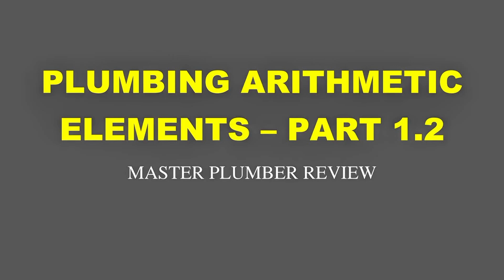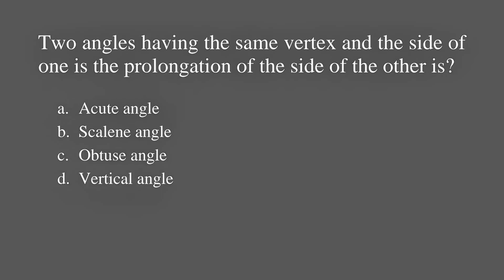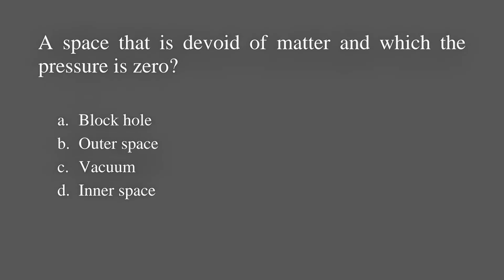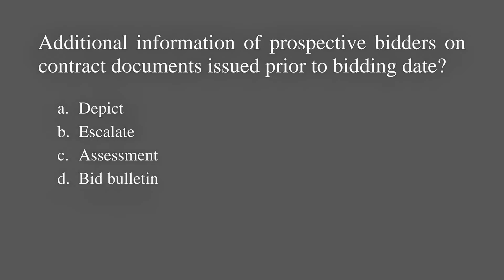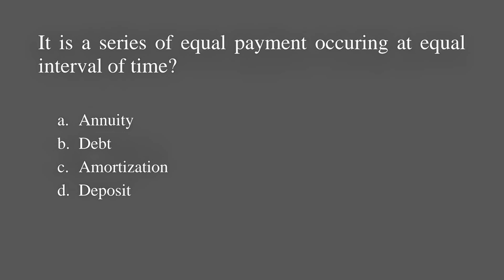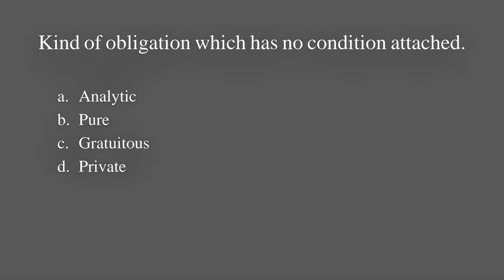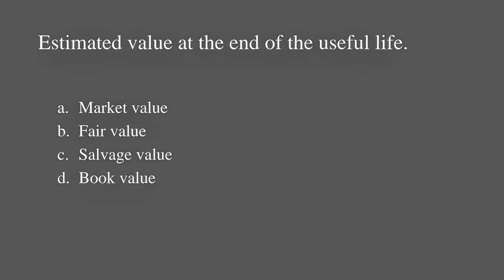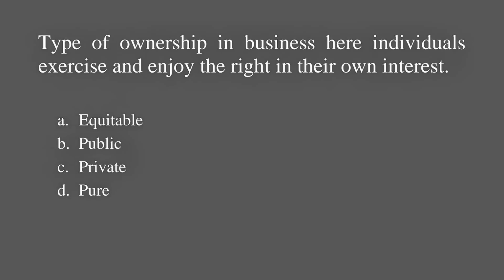1. Plumbing Arithmetic Elements (Part 1.2) || Master Plumber Refresher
1. Plumbing Arithmetic Elements (Part 1.2) || Master Plumber Refresher